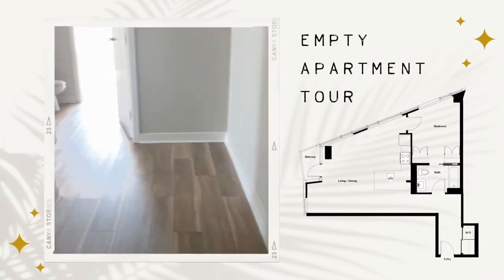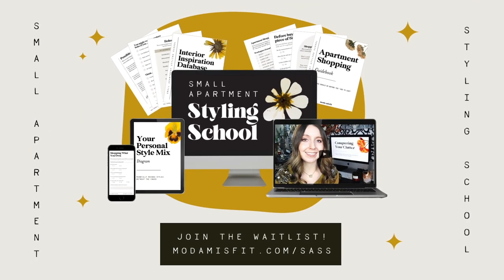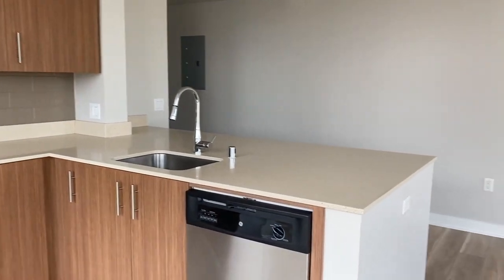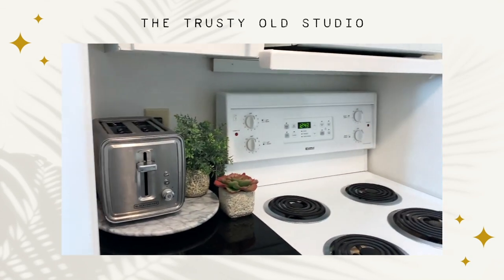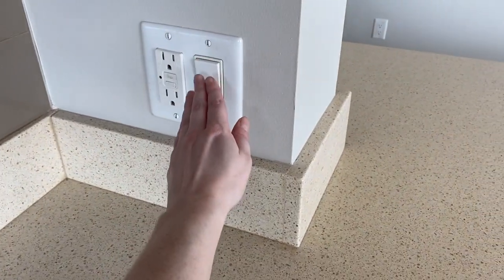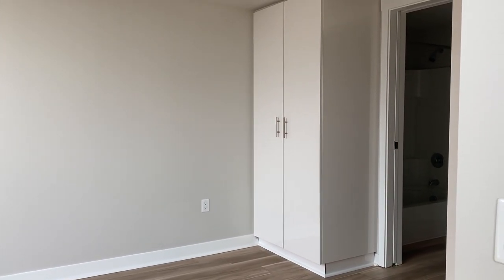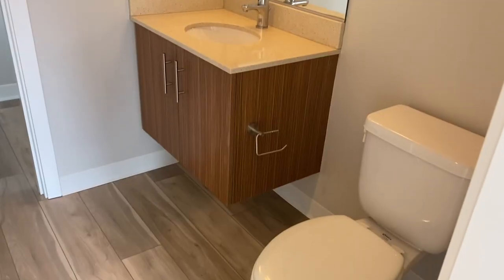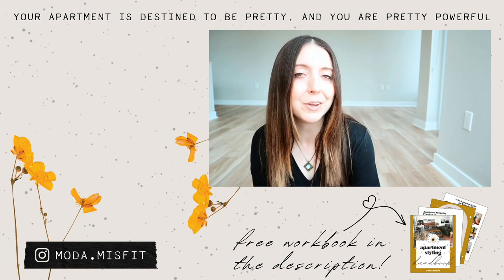Empty Apartment Tour Seattle: Our New Space + How We Plan to Decorate!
Join me for an empty apartment tour of our new place here in Seattle! I don't know about you, but I LOVE looking at empty apartments. There's just something about a clean slate and all that potential for creating a dream apartment that I find totally enthralling. So I'm very excited to bring you along for this apartment tour!

While 800 sq ft is definitely more space than the 500 sq ft studio apartment we're moving out of, it still comes with plenty small apartment design challenges; not a lot of closet space, an odd apartment layout, and a serious need for some creative small space storage hacks. So on this tour, I'll be sharing my plans for overcoming these issues!

If you're looking for small apartment interior design inspiration, small apartment decorating tips, and some ideas for furnishing an apartment, come along for my apartment tour!

✦ FREE APARTMENT STYLING WORKSHOP: ✦

In this one-hour workshop, I’ll help you discover your personal style, get inspired, and create the stylish apartment you’ve been dreaming of!

✦ FREE RESOURCES: ✦

✦ SMALL APARTMENT STYLING SCHOOL: ✦

Small Apartment Styling School is an online course that teaches you how to make your apartment your own & create a dreamy space that will boost your mood every day!

SASS guides you through discovering your personal interior style, building your interior styling confidence, shopping for your decor, and arranging your apartment in a way that simply feels good.

✦ JOIN THE LIVING PRETTY FACEBOOK GROUP: ✦

The Living Pretty Facebook Group is a place for interior style lovers, apartment dwellers, and inspiration seekers to gather and share! Come join in on all the interior style geekery over there!

✦ MORE LIVING PRETTY VIDEOS: ✦